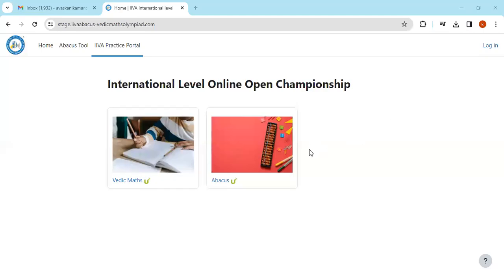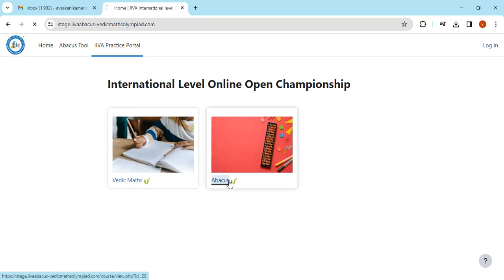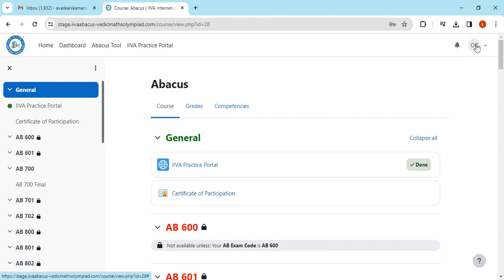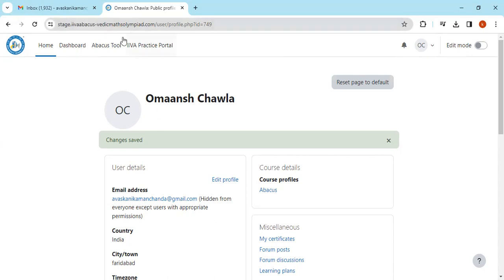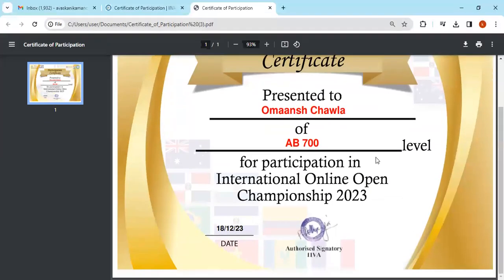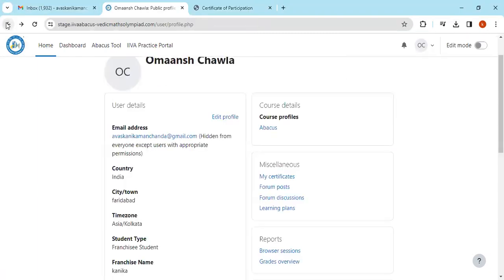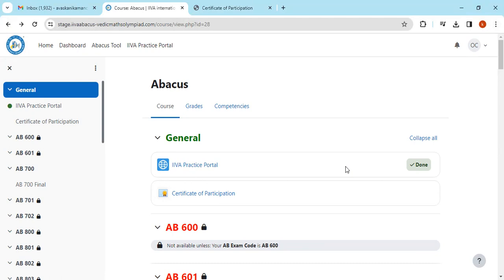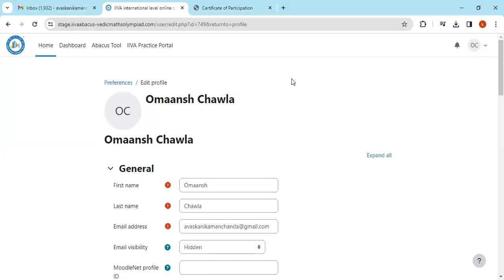HOW YOU CAN DOWNLOAD CERTIFICATE OF INTERNATIONAL ONLINE OPEN CHAMPIONSHIP